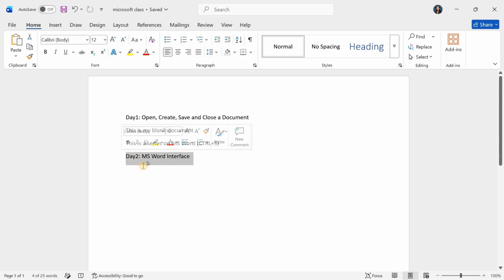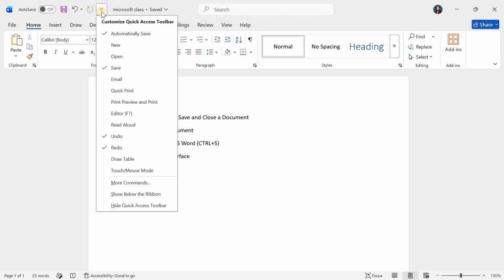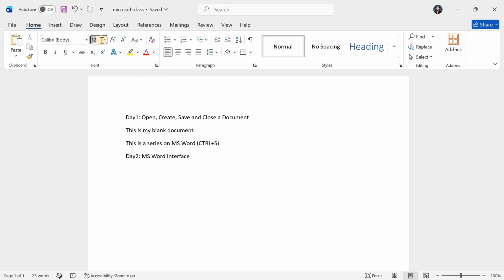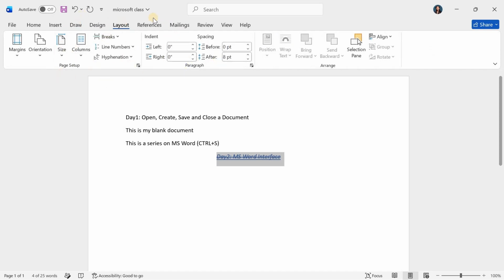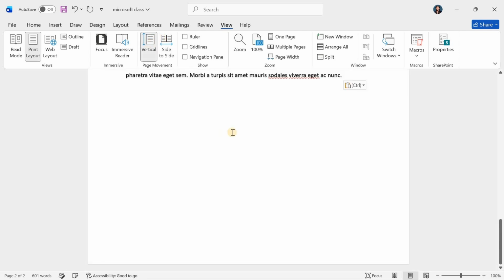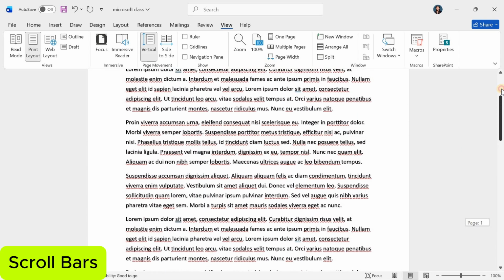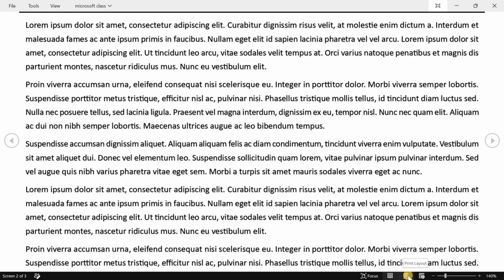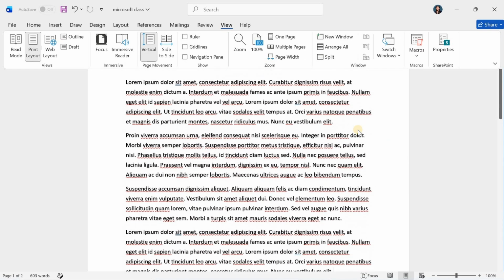How to Navigate the Microsoft Word Interface | MS Word for Beginners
Learn how to navigate the Microsoft Word interface with this beginner-friendly tutorial. In this video, you'll explore the main parts of the Word window, including the Title Bar, Quick Access Toolbar, Ribbon, Document Area, Rulers, Status Bar, View Buttons, and Zoom Slider. Perfect for students, professionals, and anyone new to Microsoft Word.